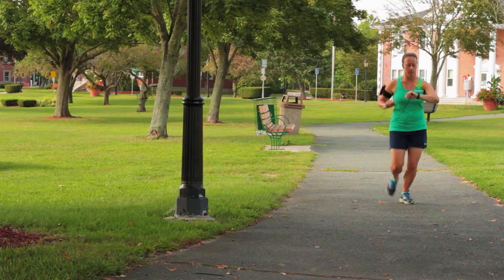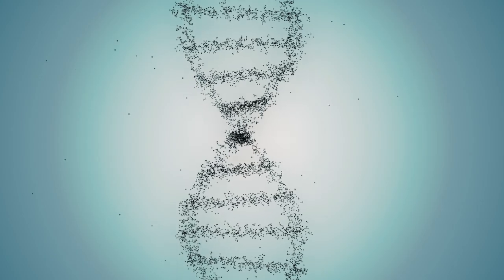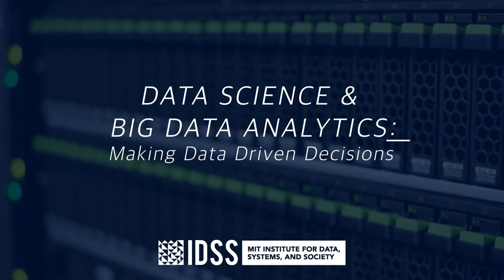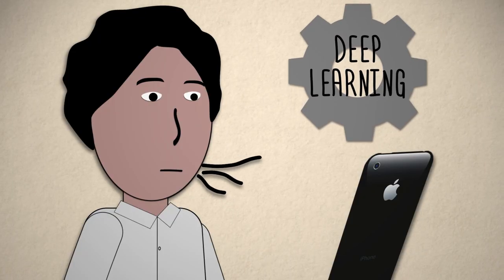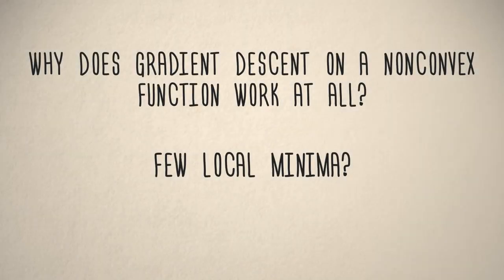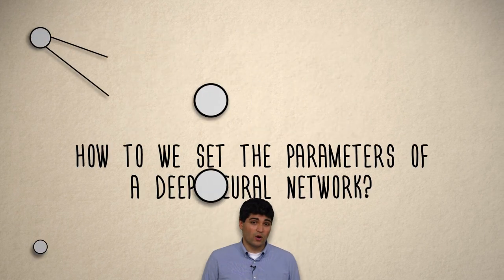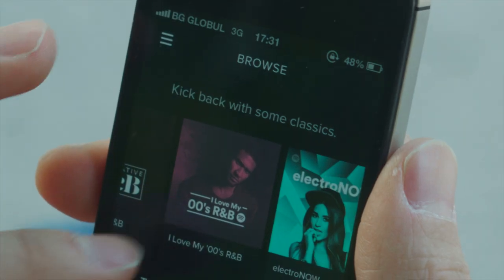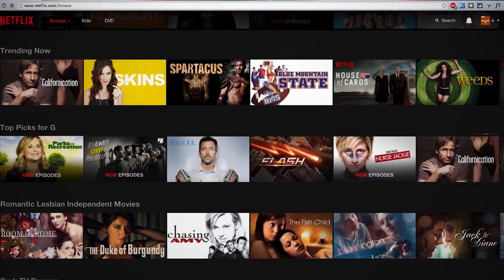Data Science and Big Data Analytics: Making Data-Driven Decisions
Discover how to turn big data into even bigger results in our seven-week digital course from MIT.